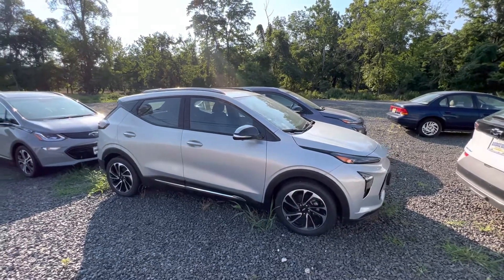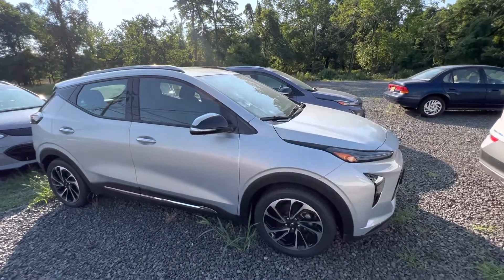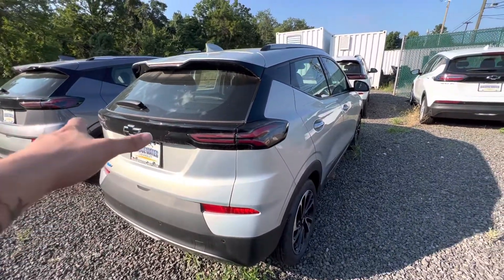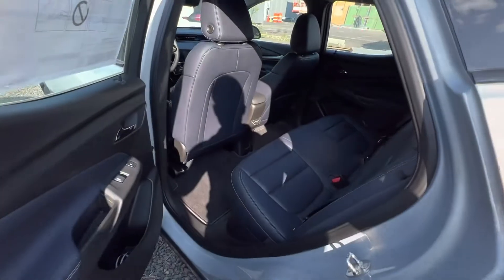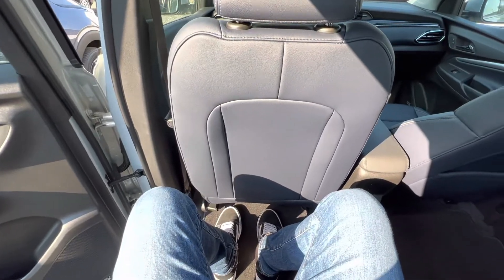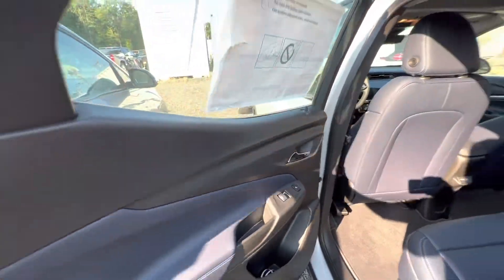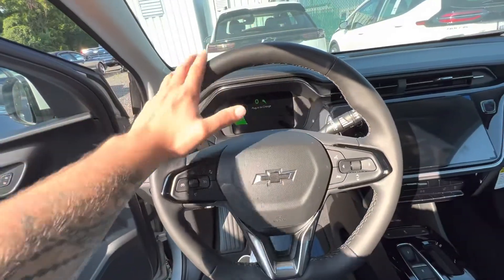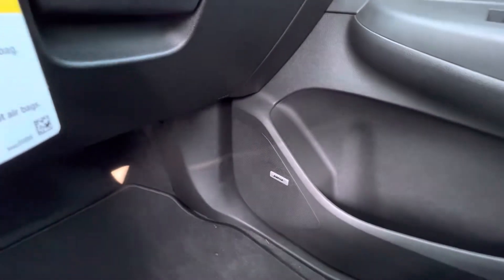Chas’s New Chevrolet Bolt EUV